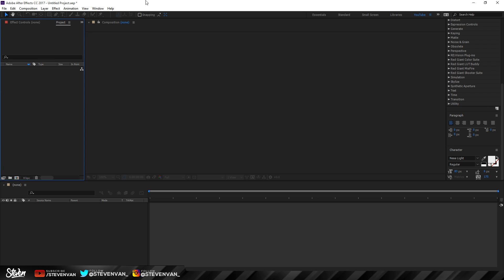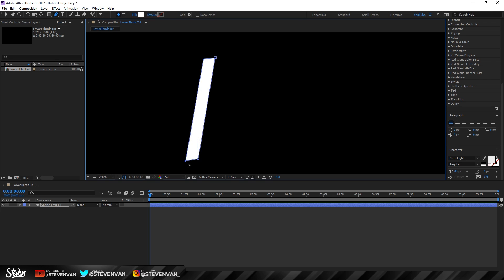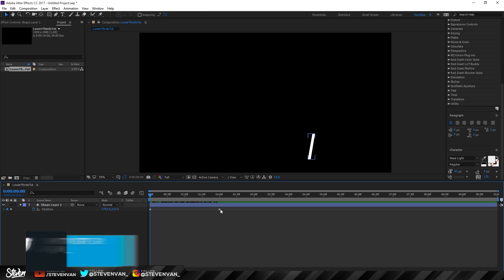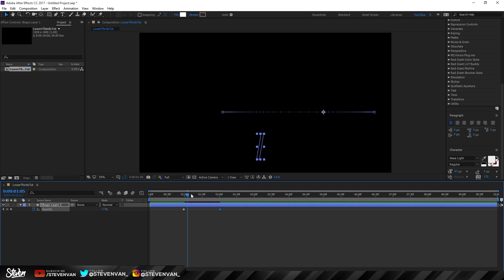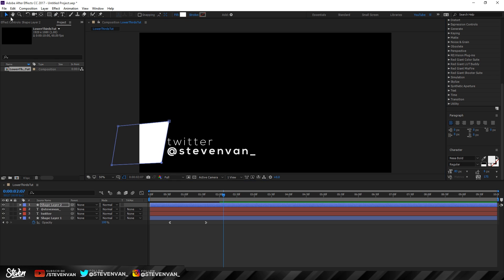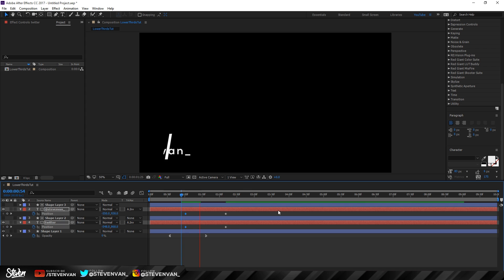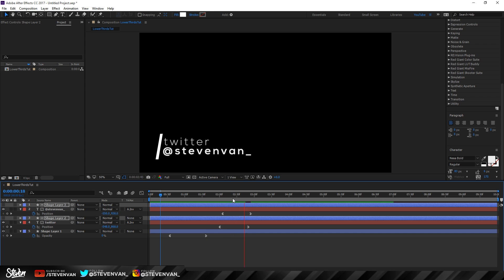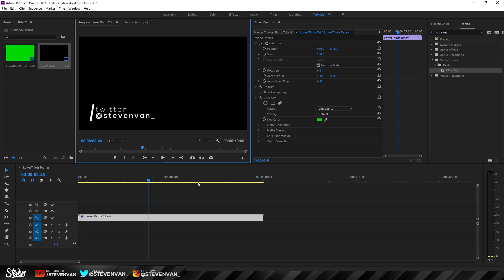How to Make Lower Thirds with After Effects for YouTube Videos! (2017)